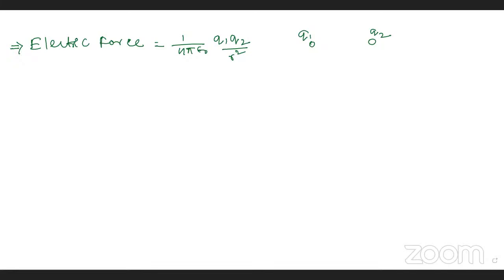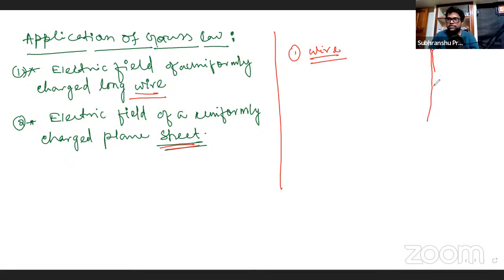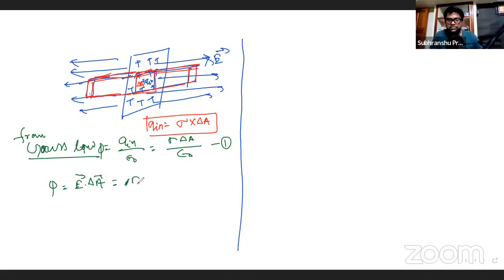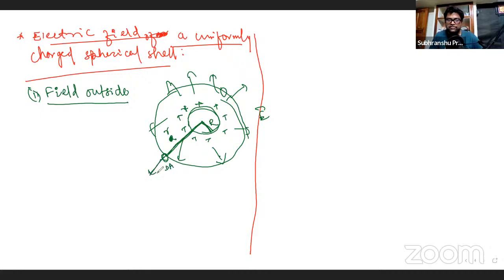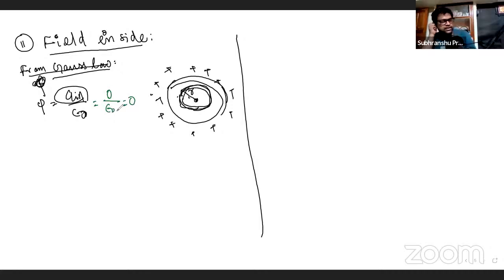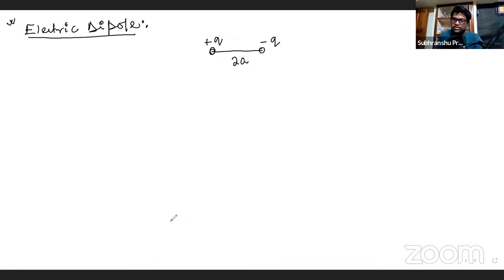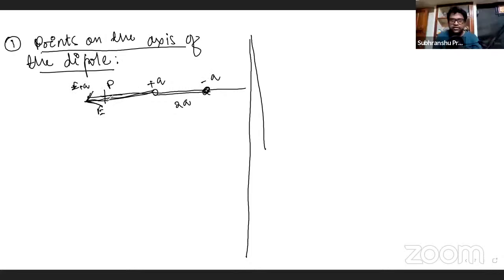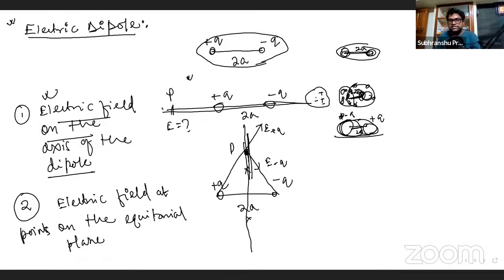Class 12: Electric Charges and Fields | Part 2 | Subhranshu Pradhan